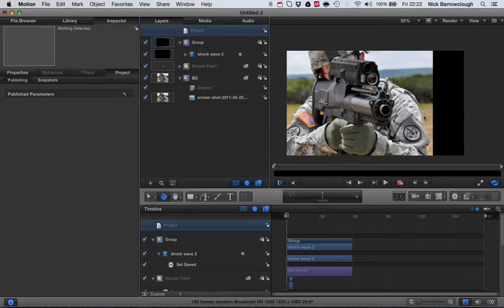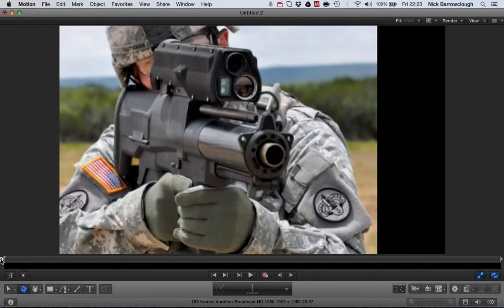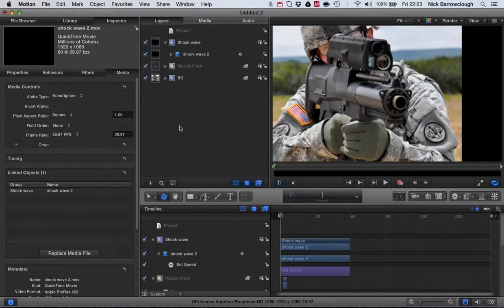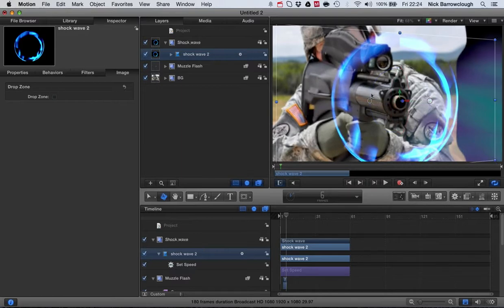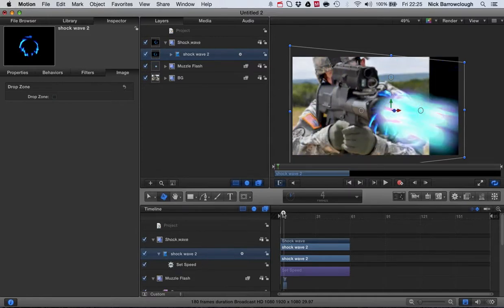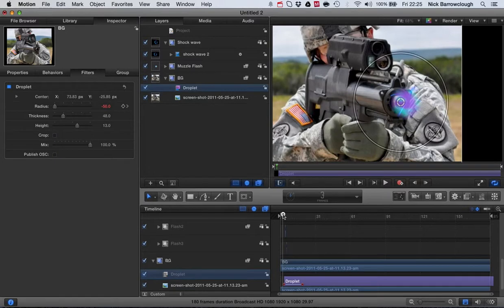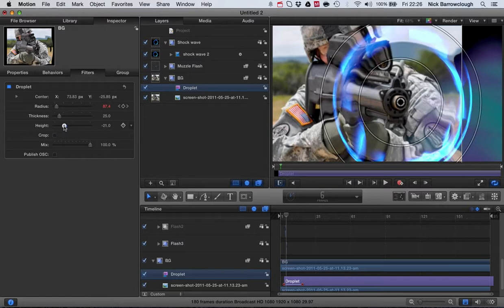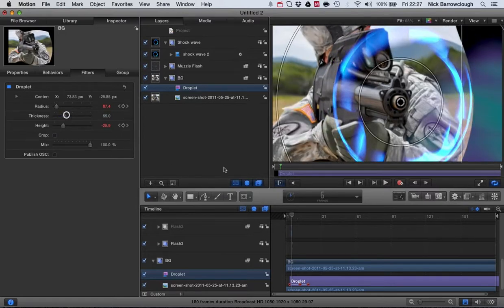Motion 5 - Sci Fi Gun Effect Part 2.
In Part 1 we put in the basic muzzle flash to our scene. In this part 2 of the tutorial we will add a shockwave that emanates from the gun and a distortion filter that adds to this shockwave and Sci Fi effect.